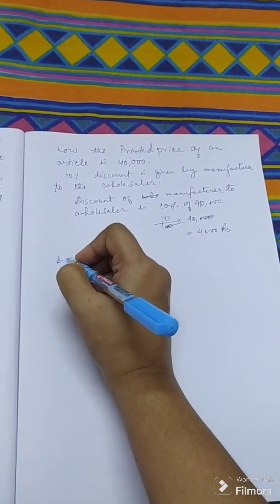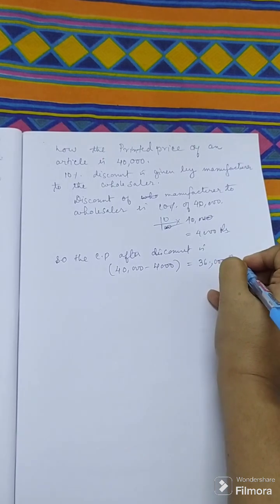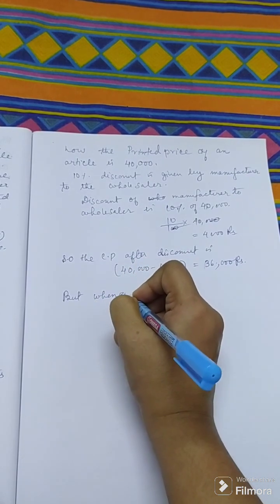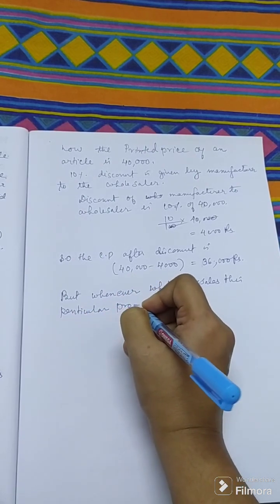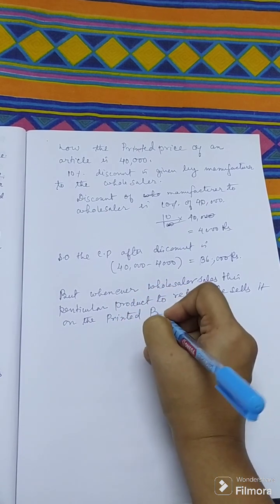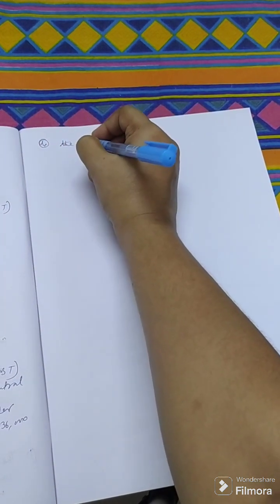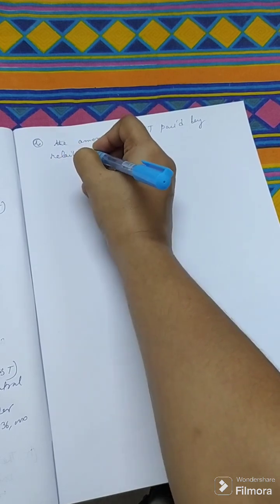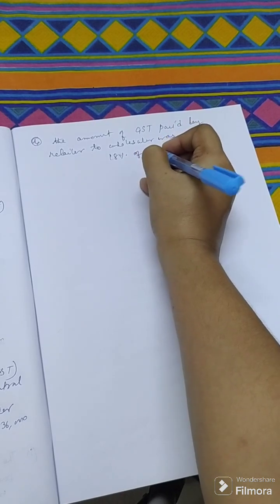problem sum of commercial mathematics ICSE class 10 GST chapter ( inter state tax sum)